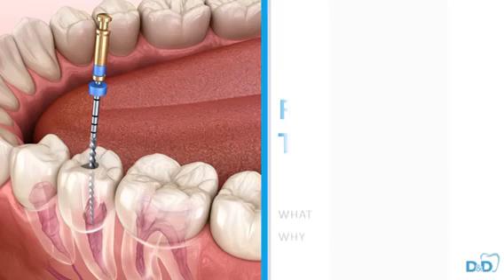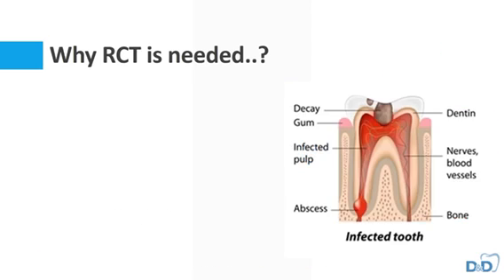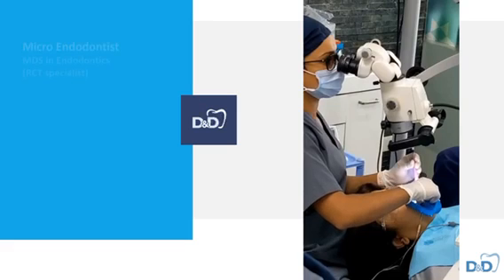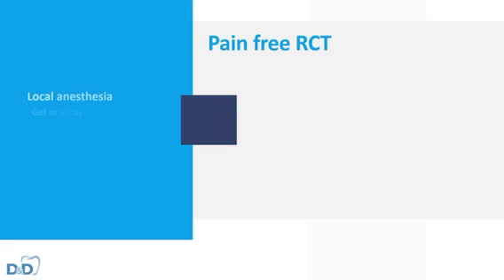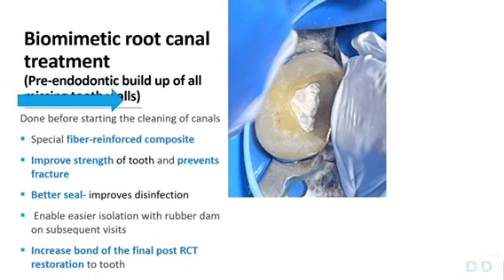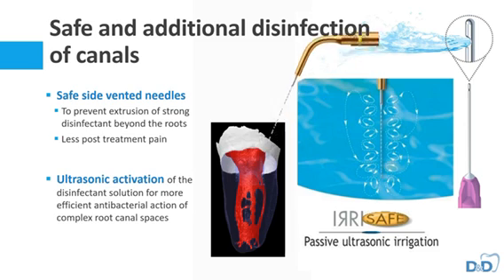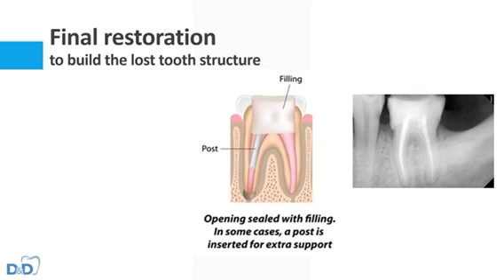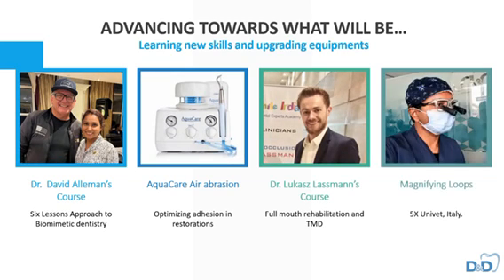Root Canal Treatment Step by step procedure and protocol with advancements RCT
Sharing details of tooth anatomy and requirement of Root Canal Treatment. Why is it required and how RCT is done. What new materials and instruments are available for long term success of treatment and how to do painless or comfortable treatment.